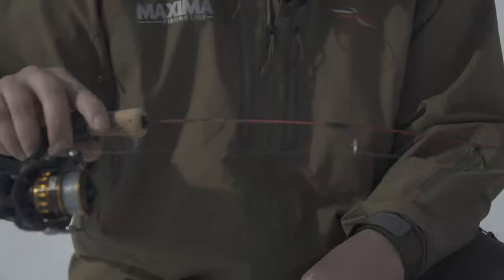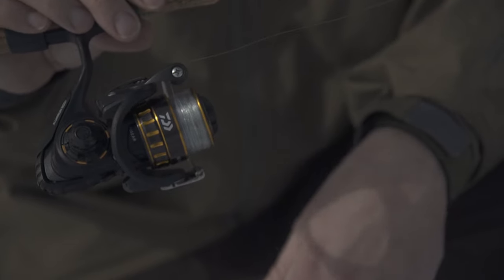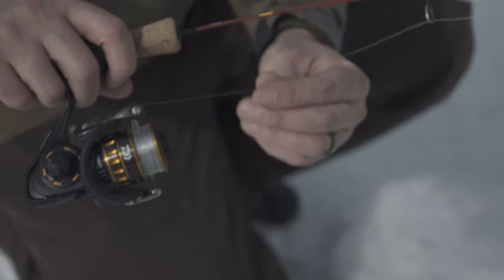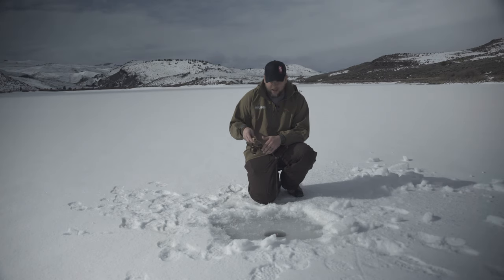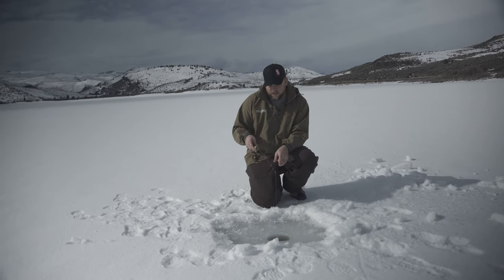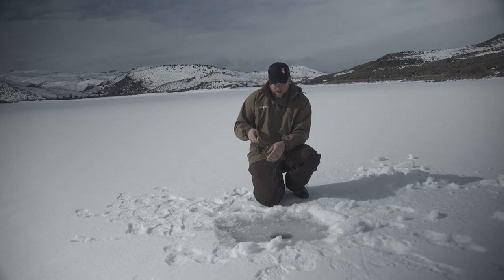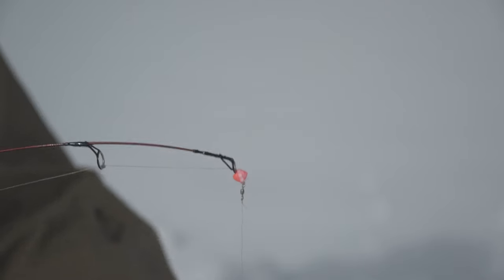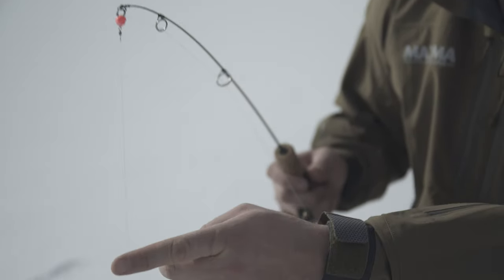Simple ICE FISHING Setups and Rigging for TROUT!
To get your start Ice Fishing, the amount of gear and equipment can be costly!  However, you don't need to break the bank!  Here we break down the Rod, Reel, Line, Lures to use for ice fishing for Trout!  For the full episode, watch right here on our channel:  "How to Ice Fish For Trout"